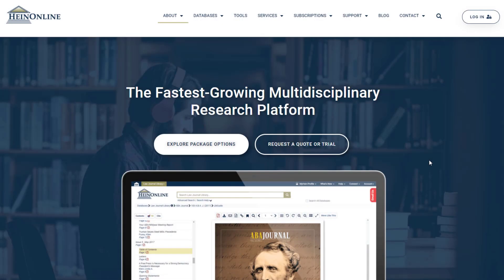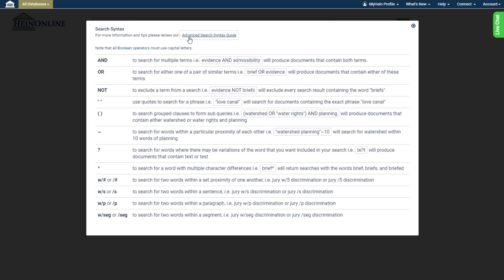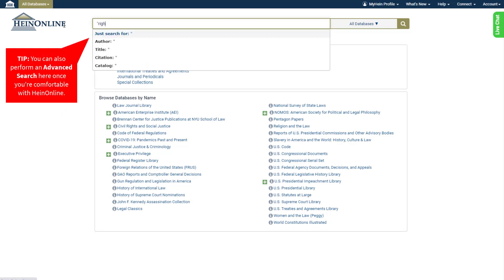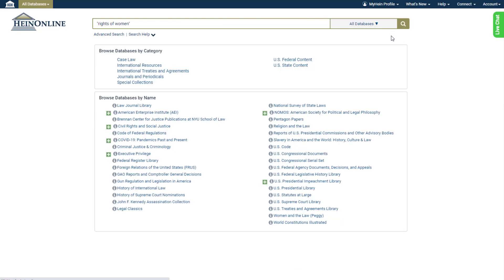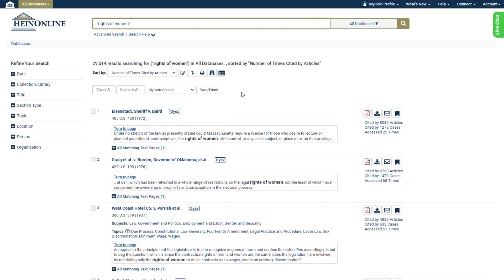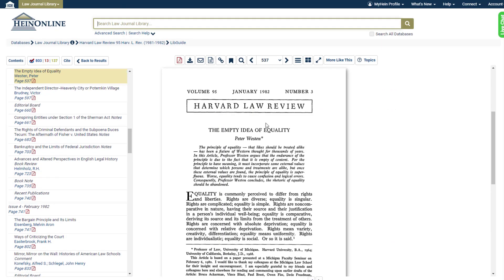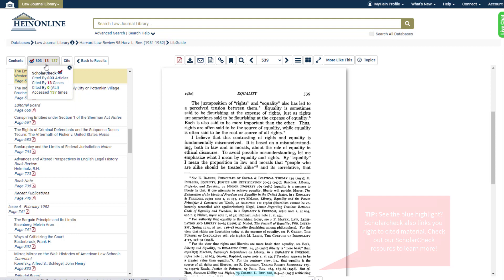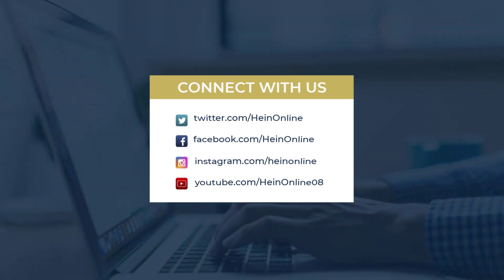How to Get Started in HeinOnline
Are you new to HeinOnline? Do you have questions about the basics of HeinOnline research? Follow the guide in this brief video to get started with the HeinOnline research platform. For more guides, check out the following: